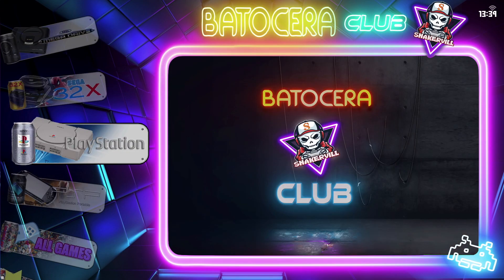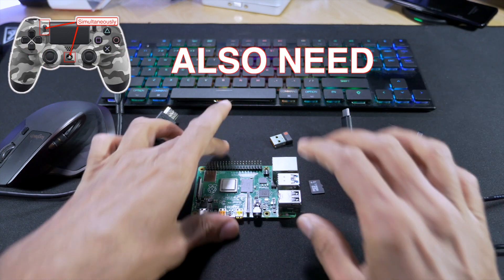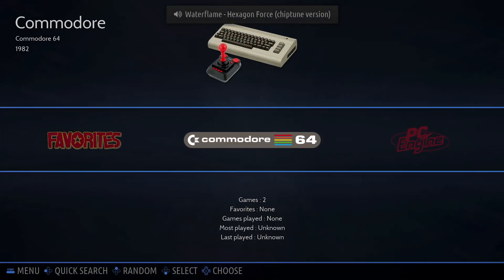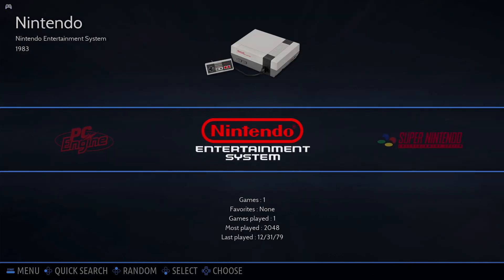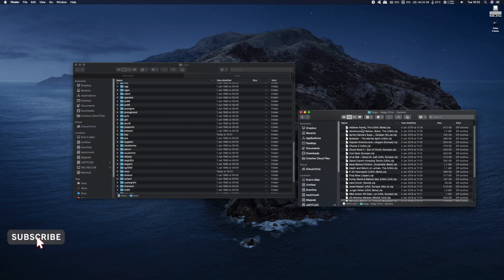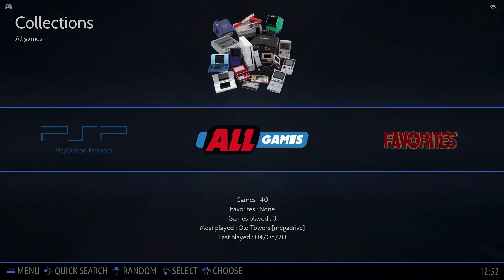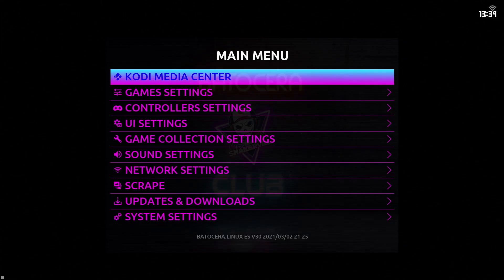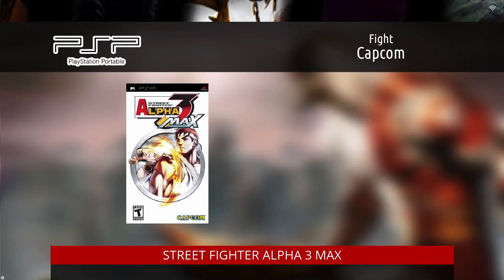Raspberry pi 4 RETRO Gaming - Install Batocera Full Setup Guide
In this video, I will show you how to install and set up Batorcera on the Raspberry Pi 4 / Pi 400!
This has got to be one of the easiest user friendly retro emulation frontends to use with the Raspberry Pi. You simply add games directly to the micro SD card from Windows or Mac PC.

00:00 Introduction
01:03 What you need
01:33 Download Batorcera
02:10 Install to SD card
02:43 Boot up
03:25 Pair Bluetooth Controller
03:58 Manual
04:15 Transferring games to Raspberry Pi4
05:55 Scraping Thumbnails
07:18 Install Themes